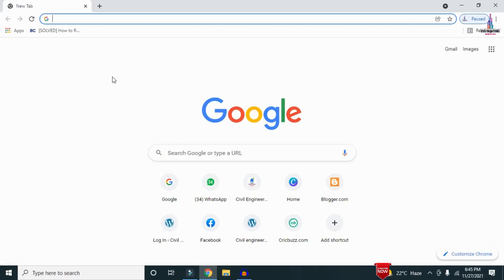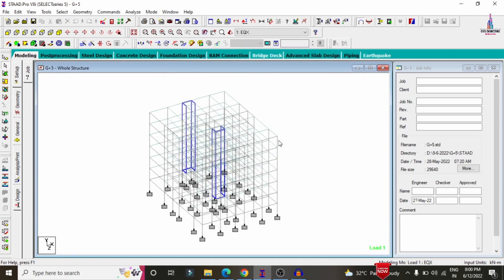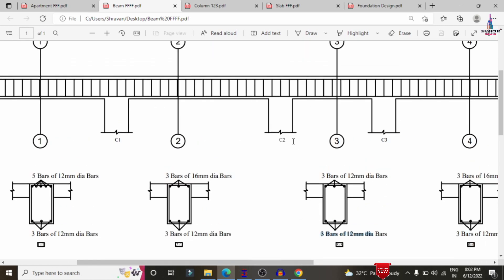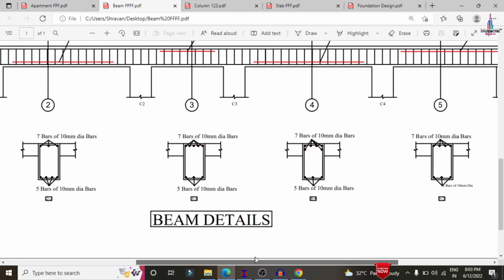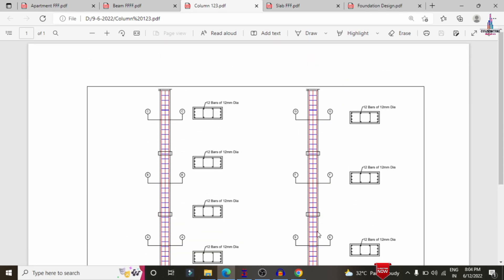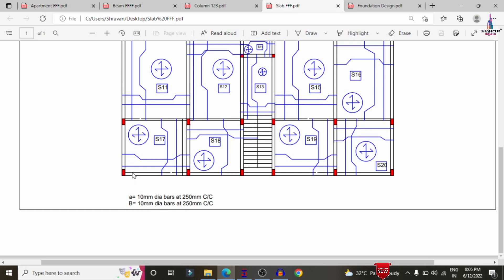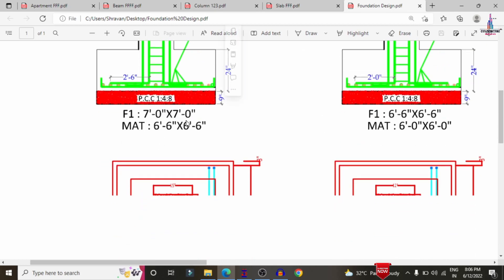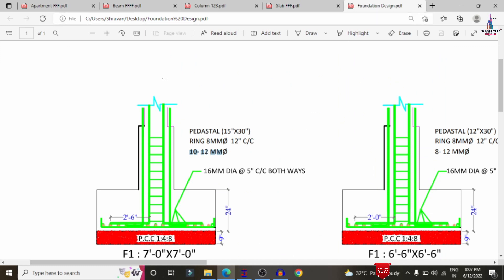Complete G+5 building design results | apartment building design | civil engineering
Memberships link

In this Video lecture you are able to learn about Complete G+5 building design results | apartment building design | civil engineering | civil |